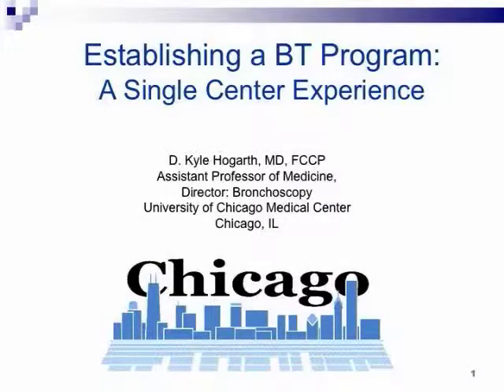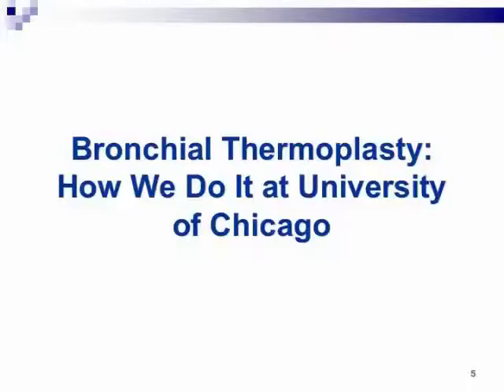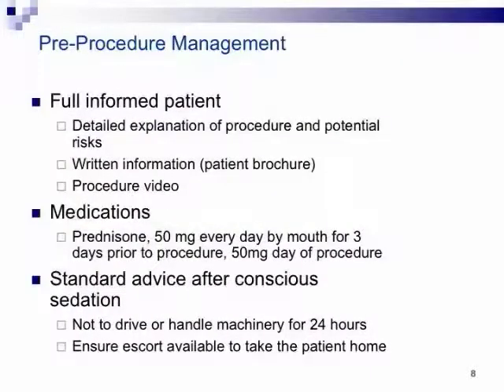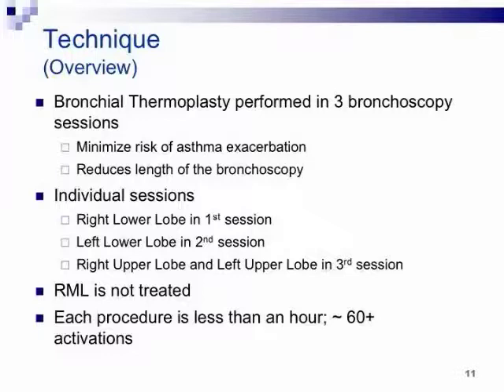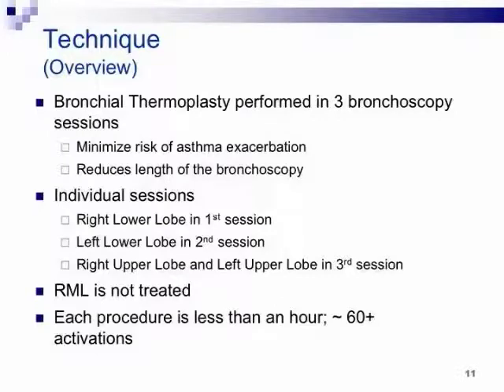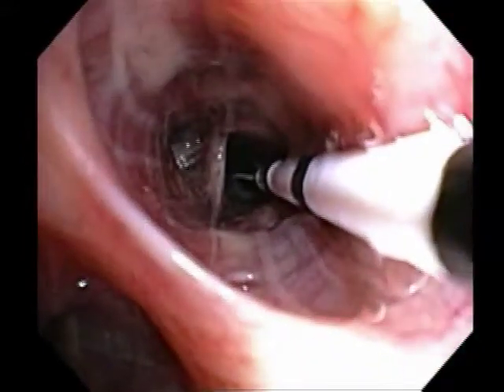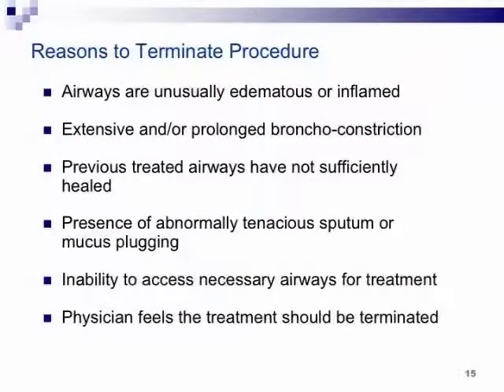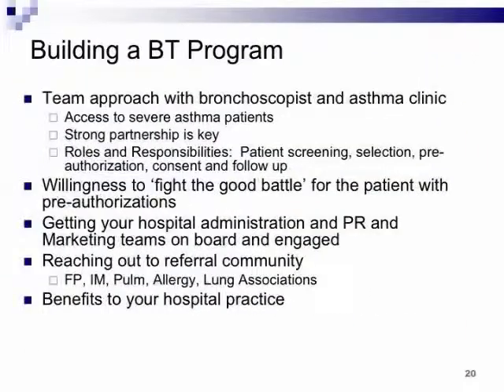Establishing a BT Program: A Single Center Experience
Presentation on establishing a Bronchial Thermoplasty program for the treatment of severe asthma by Dr. Kyle Hogarth, University of Chicago Medical Center, Chicago, IL, from an educational program sponsored by Boston Scientific at the American Thoracic Society (ATS) annual meeting in Denver, May 14, 2011. For more information on the Directions for Use on this product please go